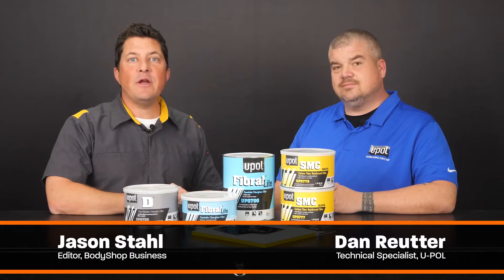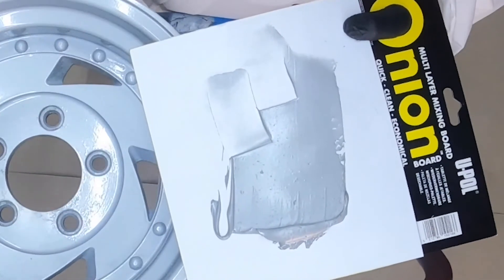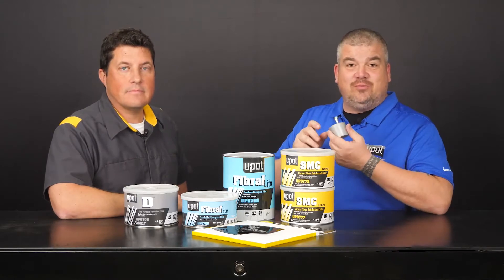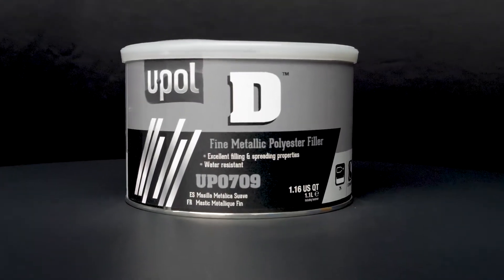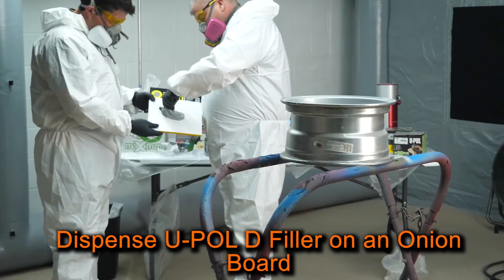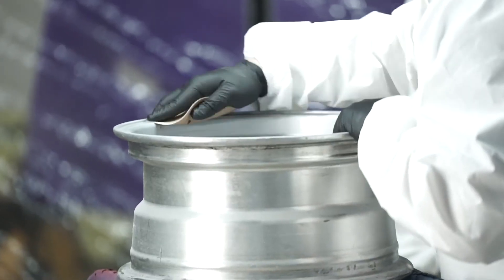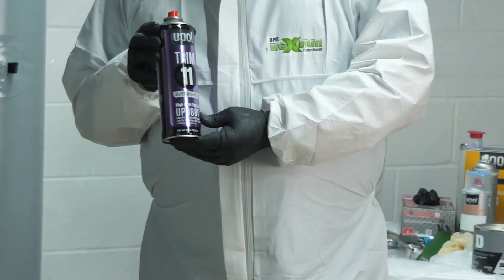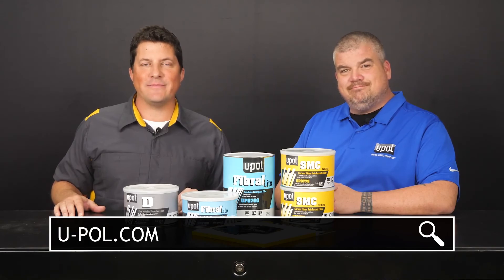VIDEO: U-POL Specialty Fillers, Part 1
Dan Reutter, technical specialist with U-POL, demonstrates how to quickly and easily restore a worn-out aluminum wheel with U-POL D Fine Metallic Polyester Filler, a versatile direct-to-metal formula with high adhesion across multiple substrates.